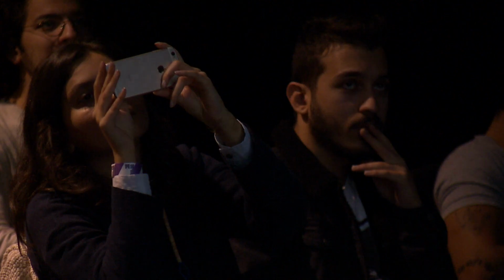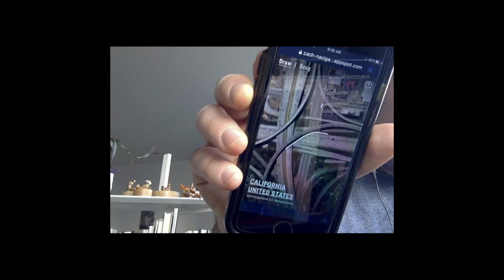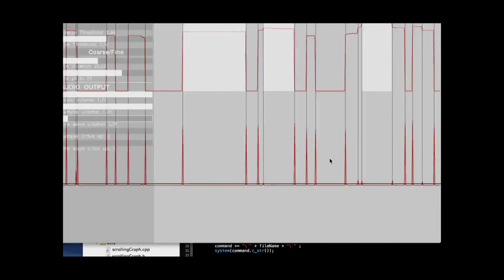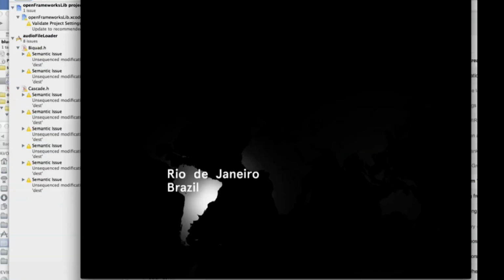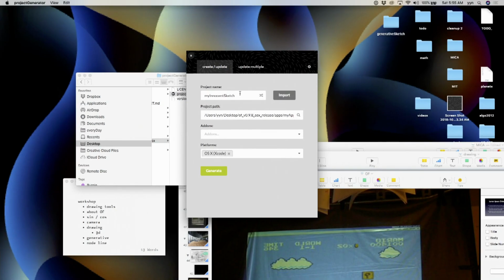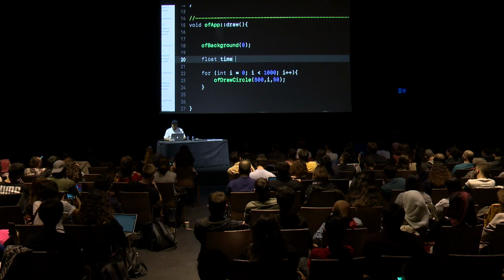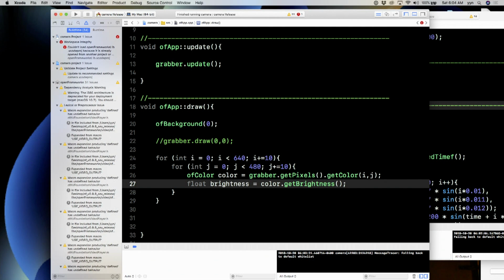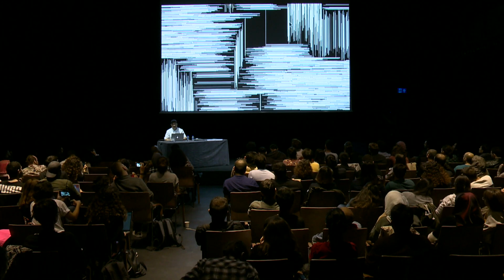Zach Lieberman | openFrameworks’te Çizim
openFrameworks'ün yaratıcısı sanatçı, araştırmacı ve eğitimci ZachLieberman, "openFrameworks'te Çizim" başlıklı atölyesiyle yaratıcı çizimin temel noktalarını ele alıyor. @zach.lieberman ile çizimin temel noktalarını keşfet.

Yeni medya sanatlarının öncü çalışmalarını Digilogue ile keşfet!